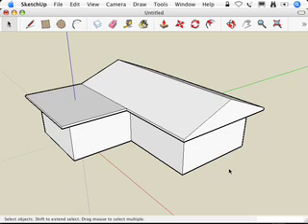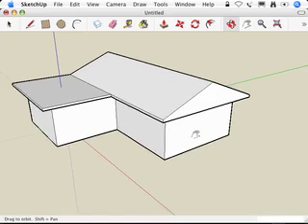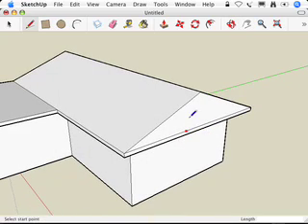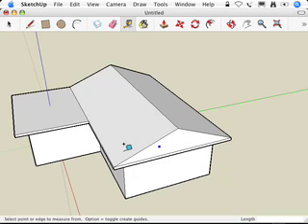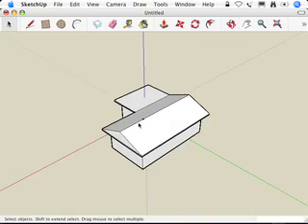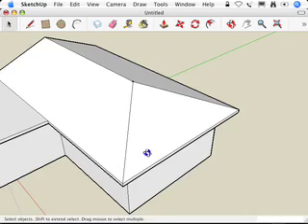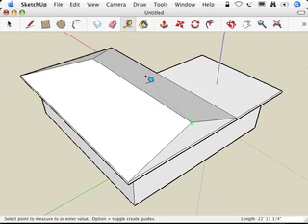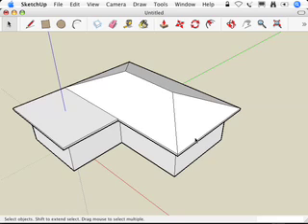SketchUp: Making hip roofs